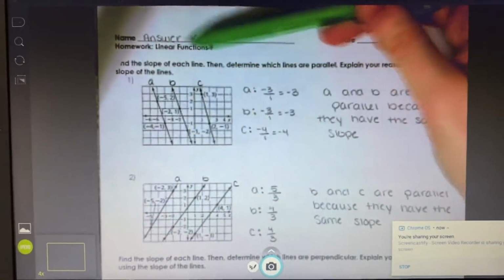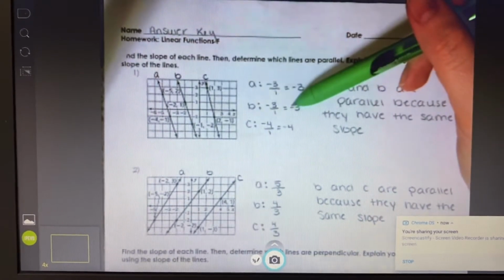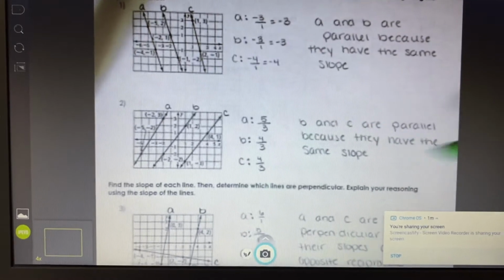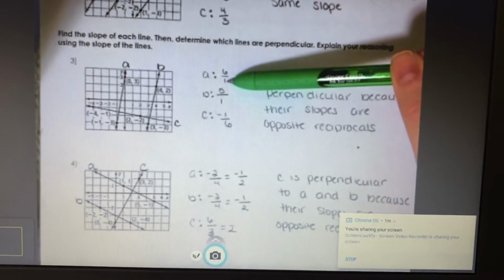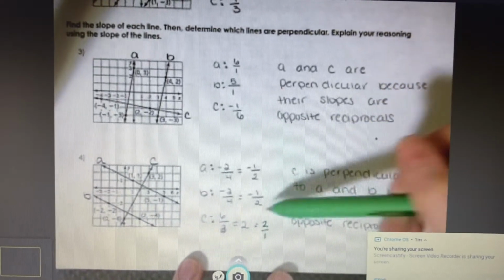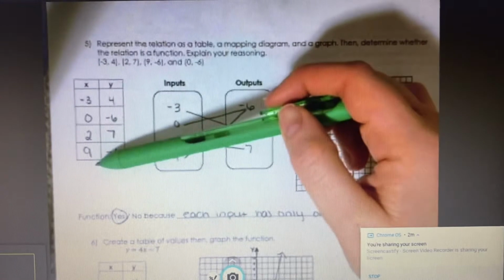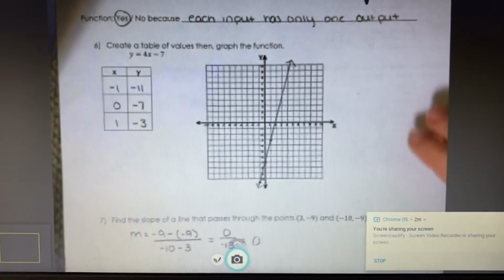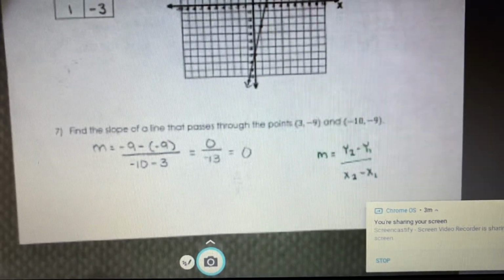Homework Linear Functions F